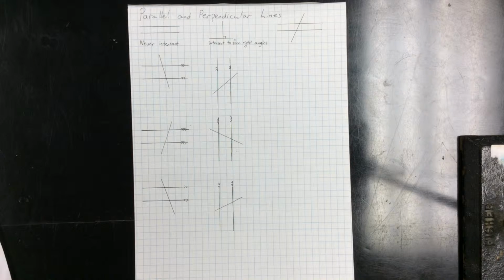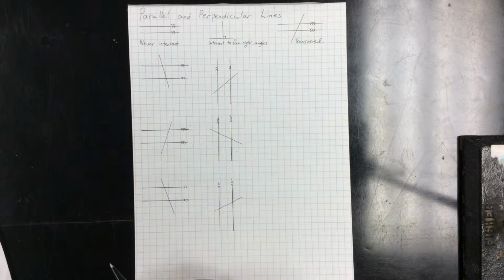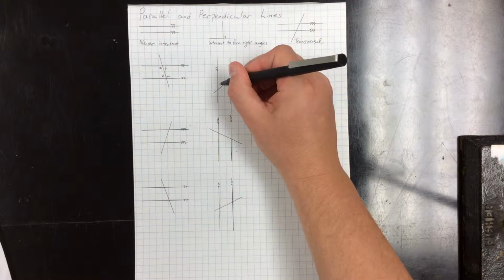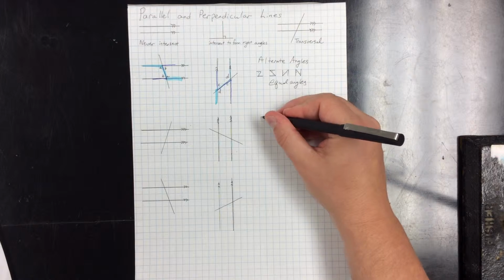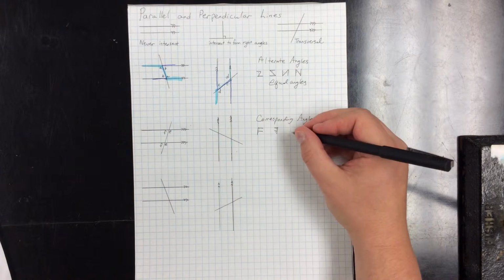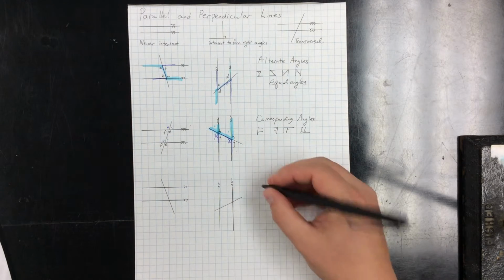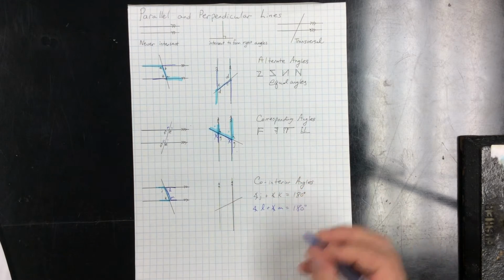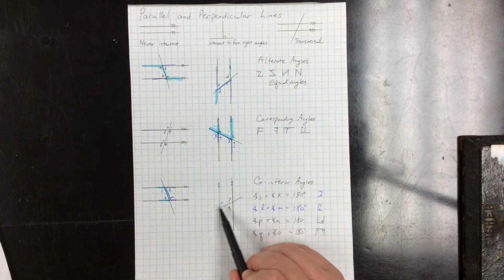8 3 5 Parallel and Perpendicular Lines - Finding unknown angles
Use the properties of parallel and perpendicular lines to find unknown angles.